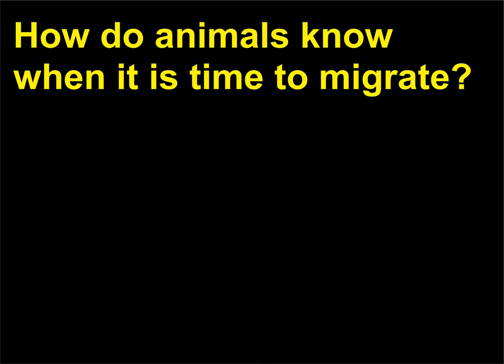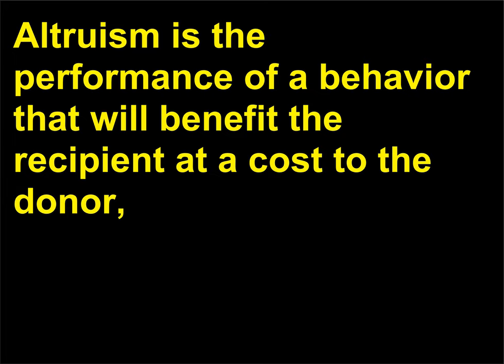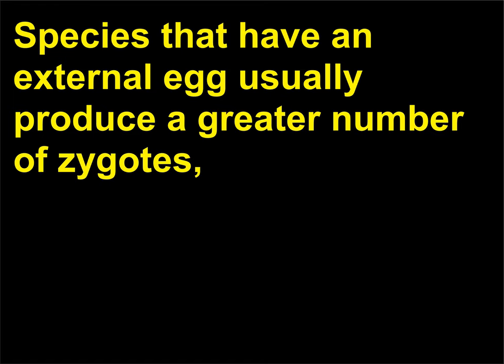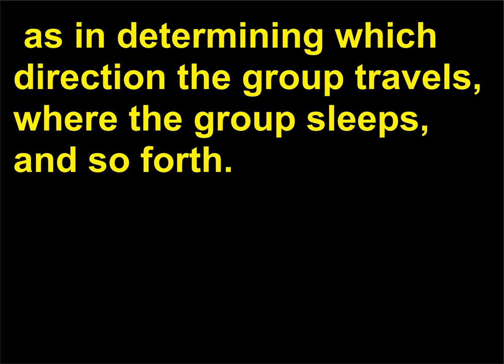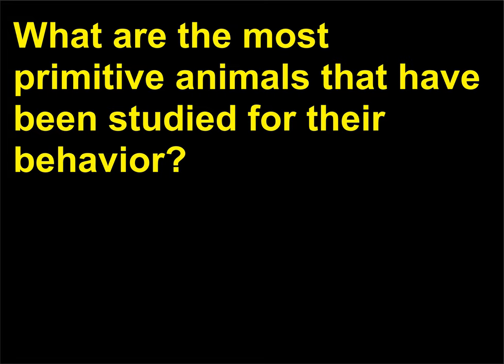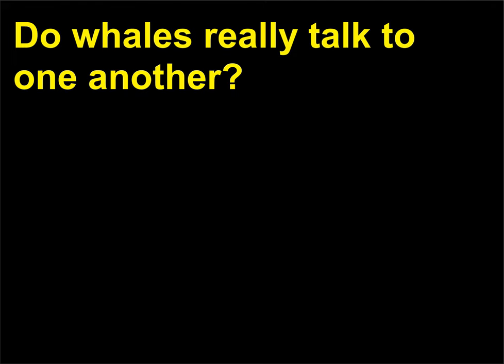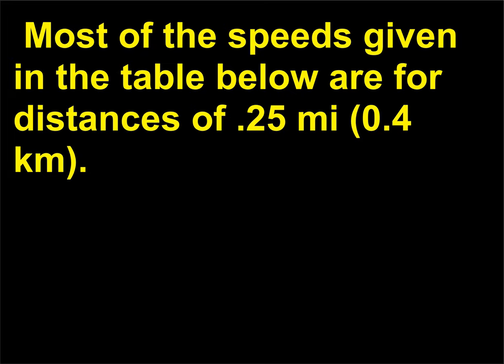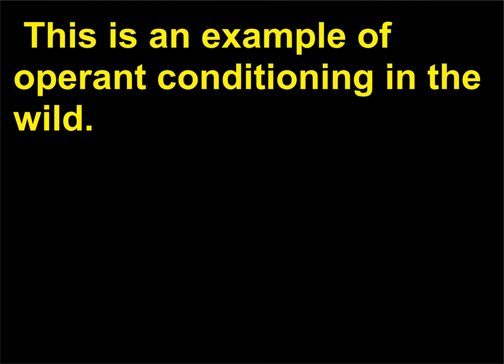Intrebari Biologie 61